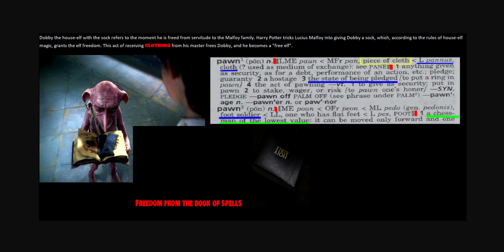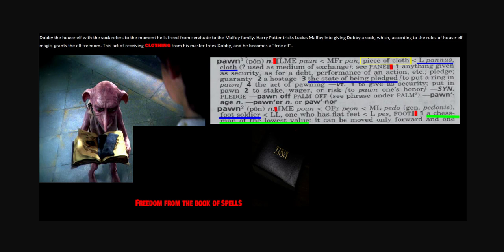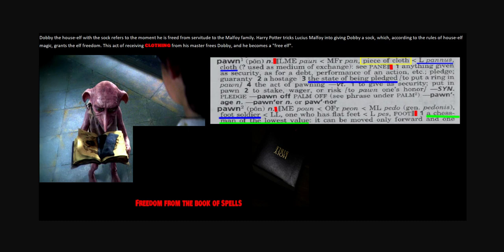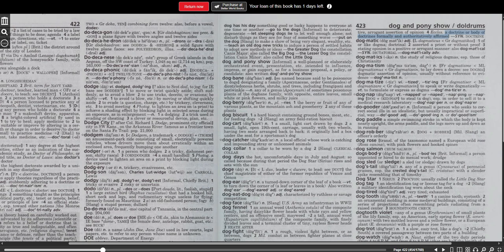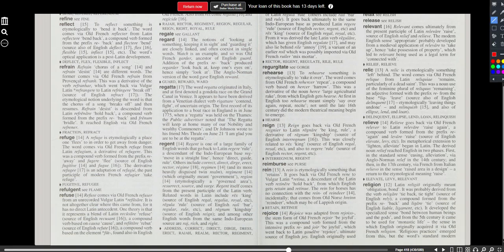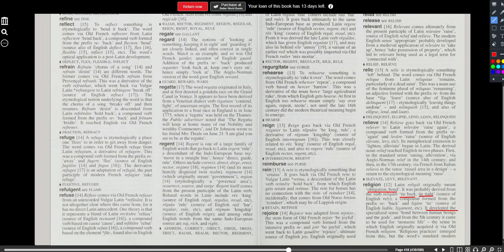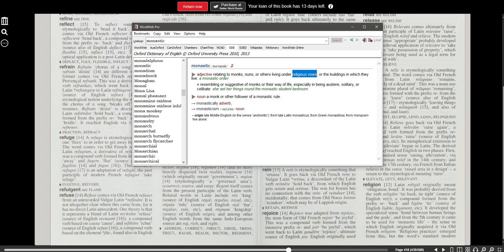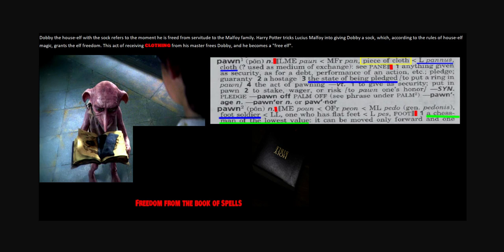The Dobby pawn